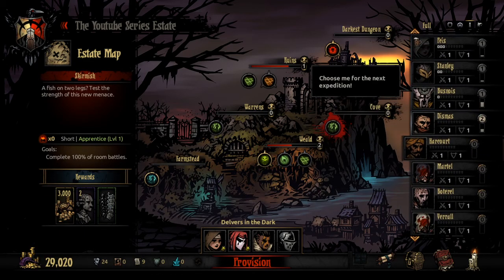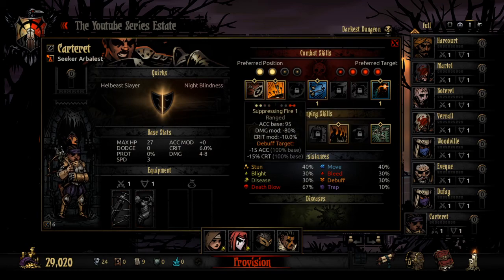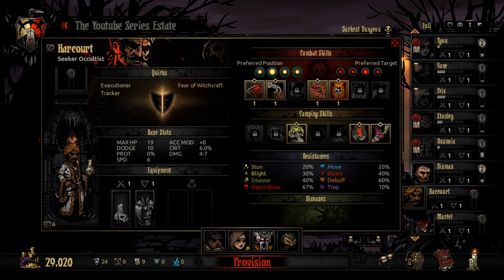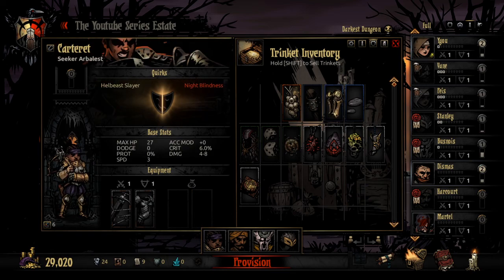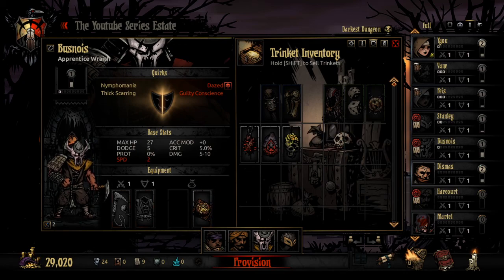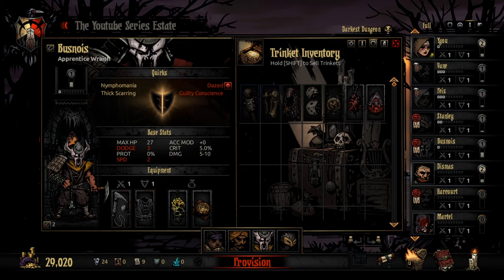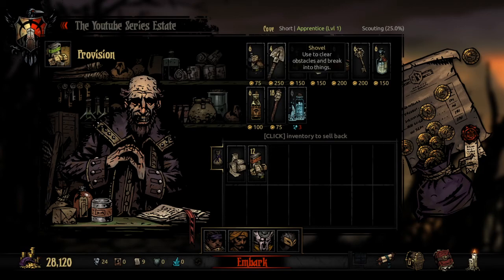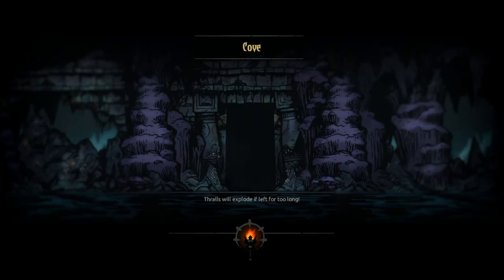Darkest Dungeon Modded Let's Play Part 6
This is the sixth series of videos on my channel. I hope you like it and I would very much appreciate both positive and/or negative feedback. If you like Darkest Dungeon you can find it on steam.